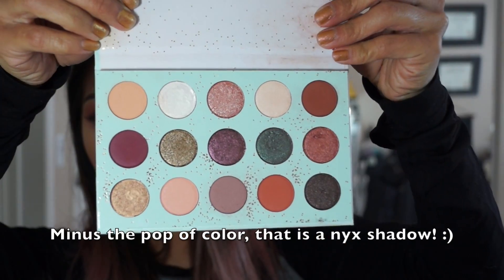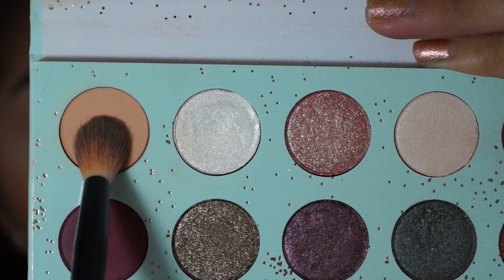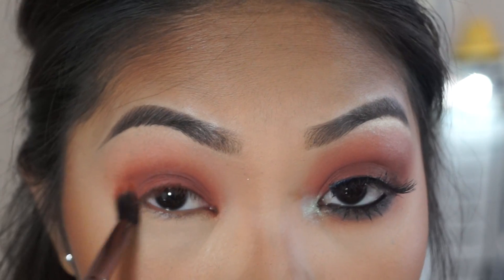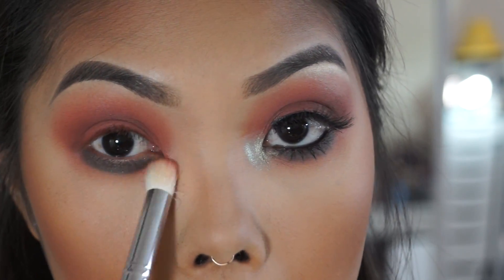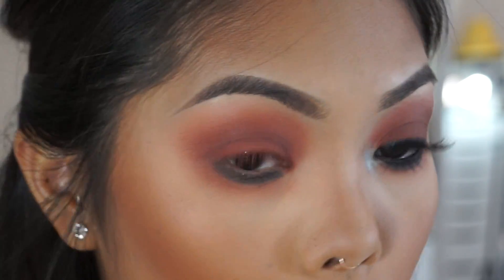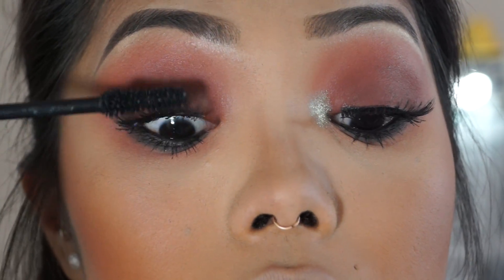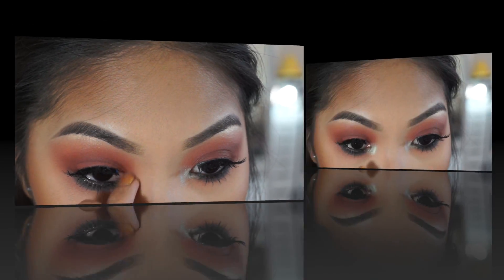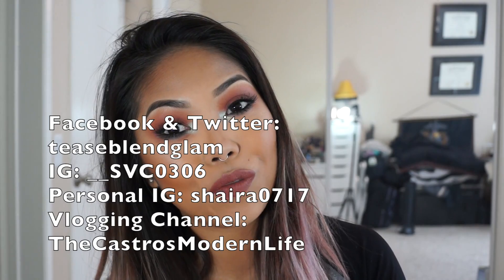EASY Warm Smokey Eye & POP of color | Colourpop All I See Is Magic Palette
Go ENTER the 10K Giveawayt in previous vid!! (LINK BELOW)
Helloo gorggiess! Since we are about to jump into Spring I wanted to incorporate a fun pop of color with a warm brown smokey eye! I used the Colourpop All I see is magic palette and the NYX Prismatic shadow in Mermaid! Enjoy the tut!